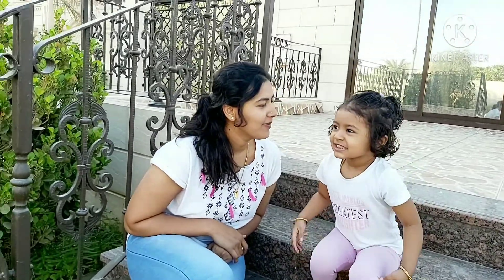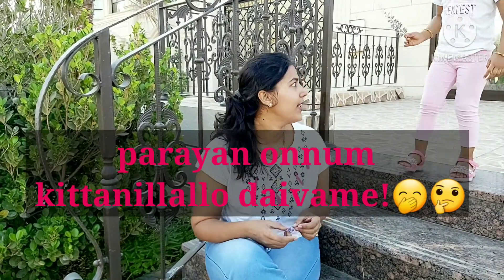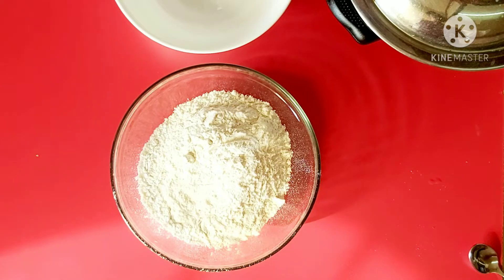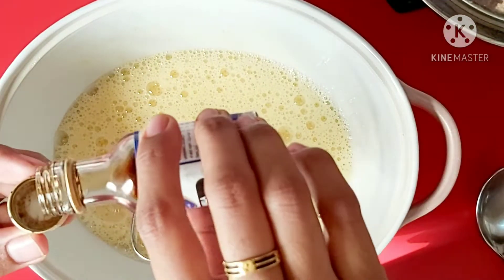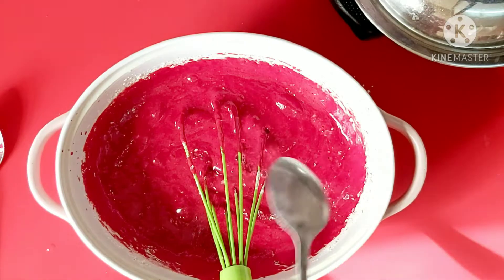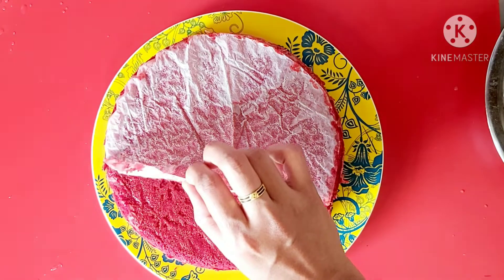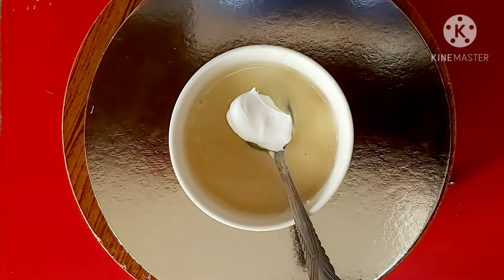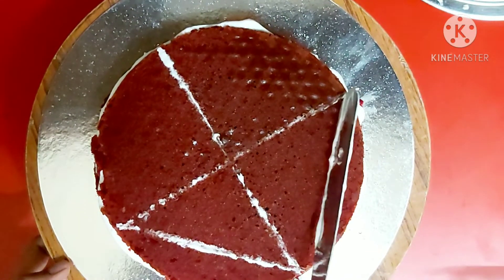Red Velvet Cake Without Oven | 1kg| How to make Red Velvet Cake | Classic Red Velvet Cake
special Redvel Cake without oven and heart mould...creamy sponges...just give it a try

How To Make Red velvet Cake Without Oven
How To Make Heart Shape Cakes
Heart shaped Red velvet Cake in Malayalam